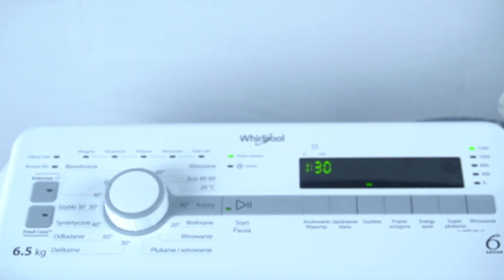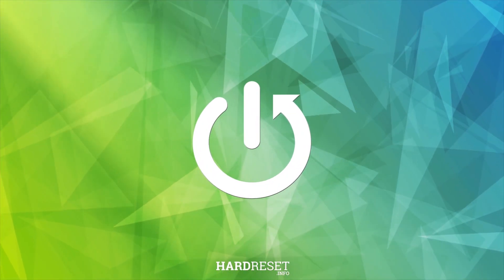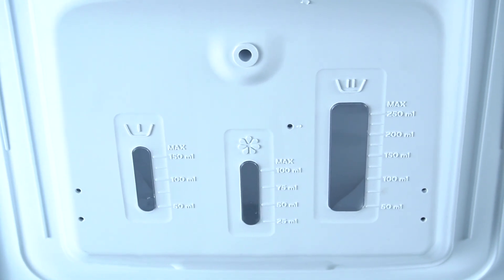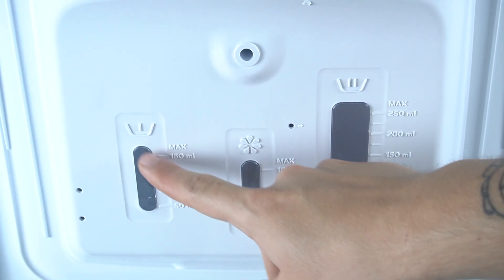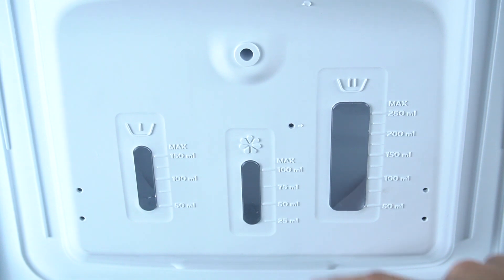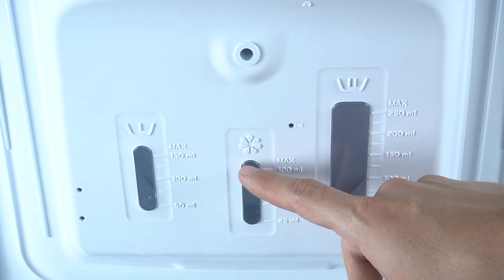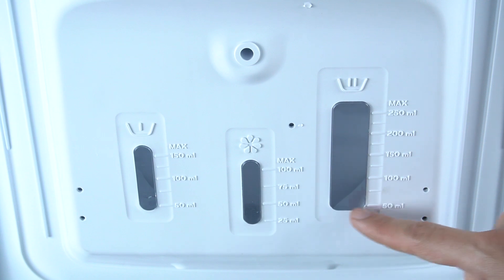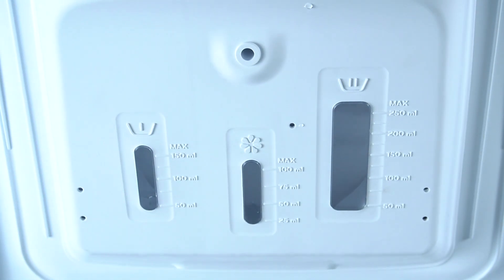Washing Machine Whirlpool TDLR 65230S - How to Properly Refill Detergent Chambers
Hello! Unsure about the correct way to refill detergent chambers? In this video, we’ll show you how to properly fill the detergent chambers on your Whirlpool TDLR 65230S washing machine, ensuring optimal washing results and preventing overuse of detergent. Proper filling helps you save on detergent and achieve better laundry results.

How to refill detergent chambers on Whirlpool TDLR 65230S?
What is the correct way to fill detergent in Whirlpool TDLR 65230S washing machine?
How to avoid overfilling detergent on Whirlpool TDLR 65230S?